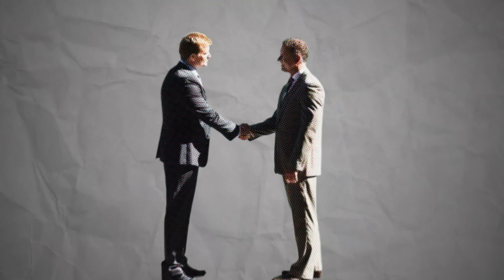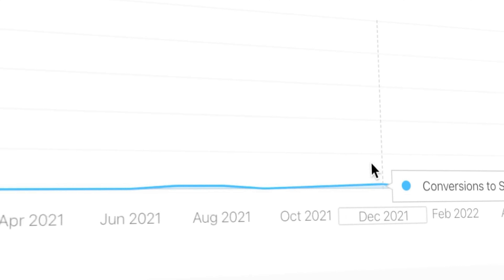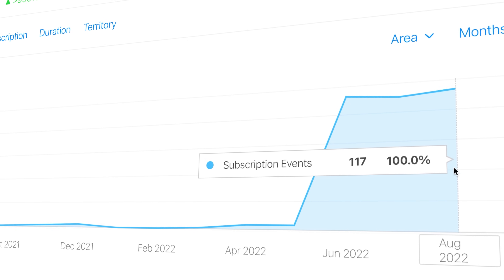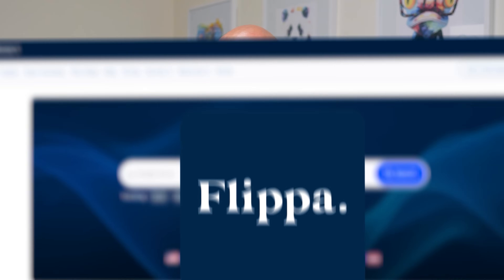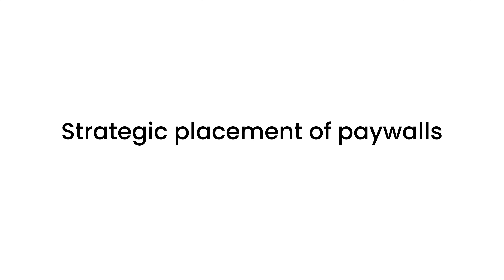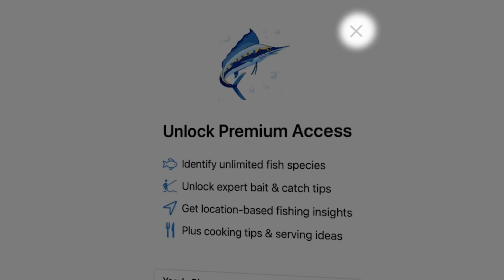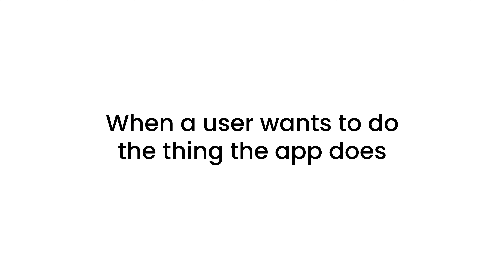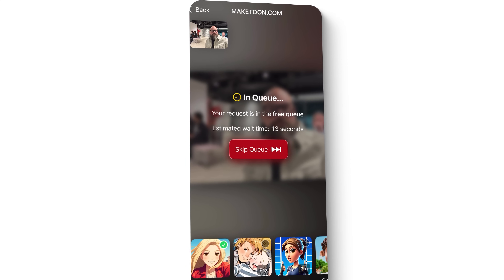How to get your first 100 PAID app users (my paywall strategy)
Tired of free trials that never convert? In this video I share how I attracted my first 100 paid subscribers (and how I now convert over 1,000 free users into paying customers each month). You’ll learn what finally made people pay, where to strategically place paywalls and how to balance paid features with a robust free offering. Follow these paywall hacks to transform your app from a hobby project into a sustainable business